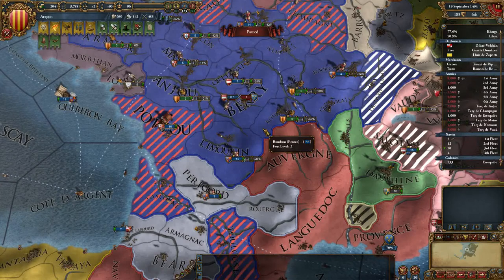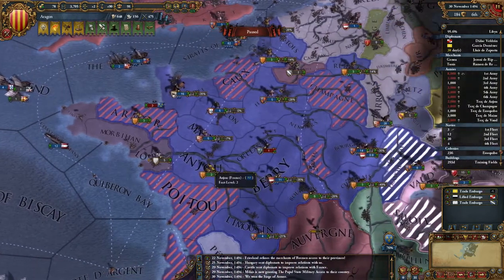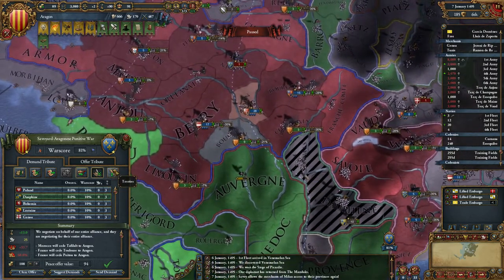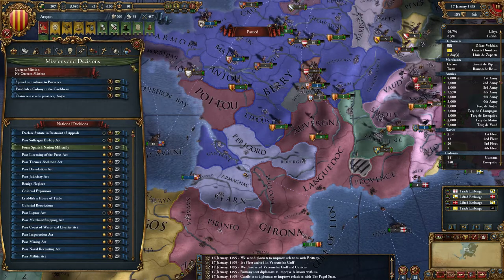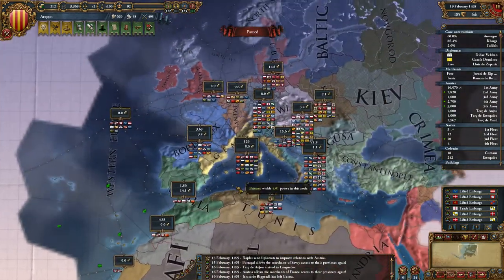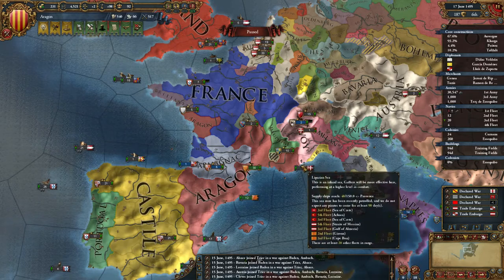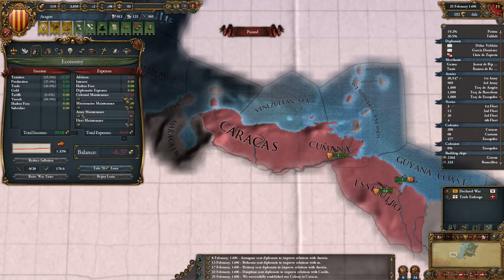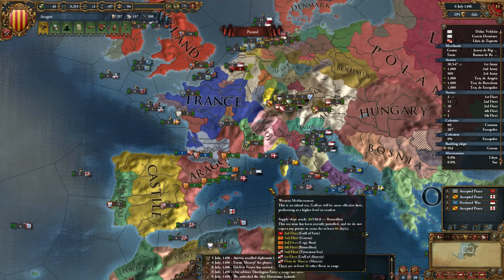Europa Universalis IV (EU4) - Aragon LotR Challenge Let's Play - Vid #21 "Catalan Inquisition"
Patch 1.5.1  Hard Difficulty, AI Bonuses, Historical Lucky Nations.  Europa Universalis IV (EU4) Kingdom of Aragon, Lord of the Rings missions inspired challenge.  Grand Campaign 1444 Start.

Links to some of my previous Lets Plays